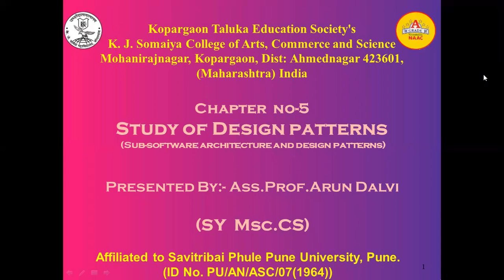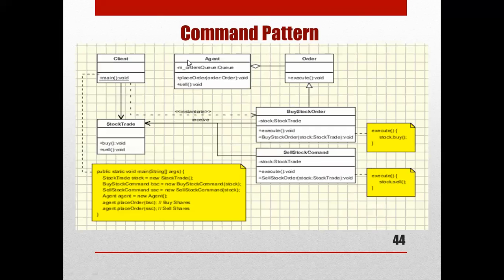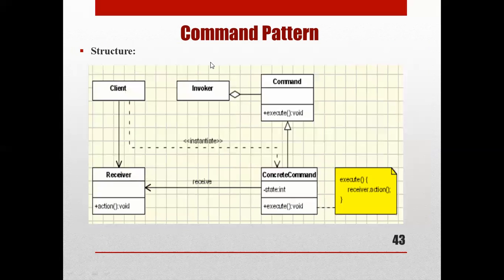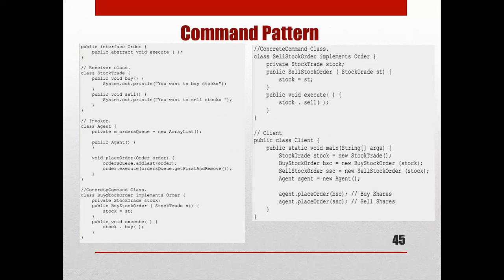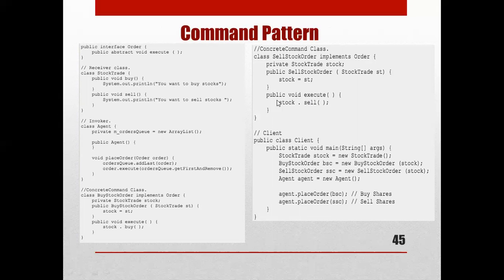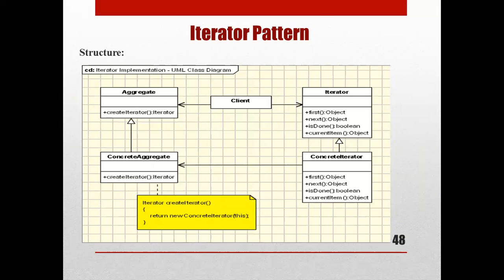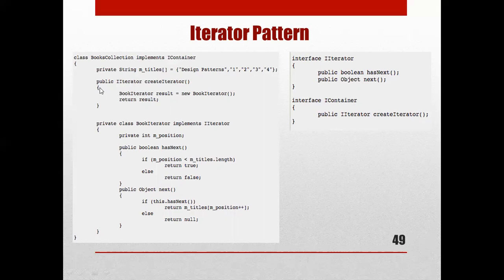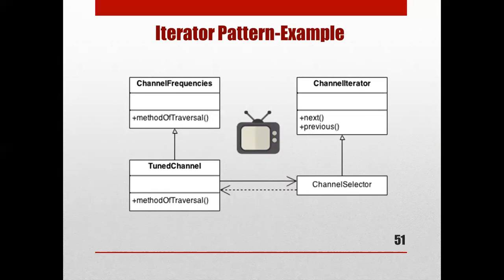Chapter No - 5 (SADP)Study of Design Patterns Day-4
This video contains Behavioral Patterns.
Command Pattern and Iterator Pattern with Examples.